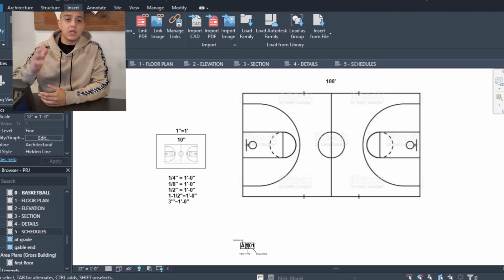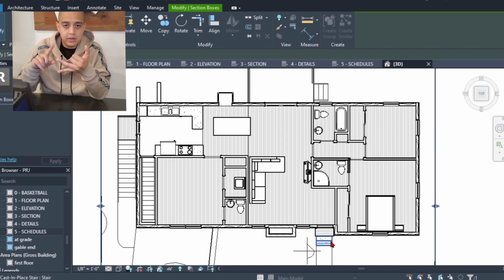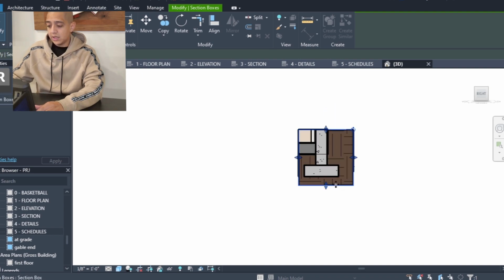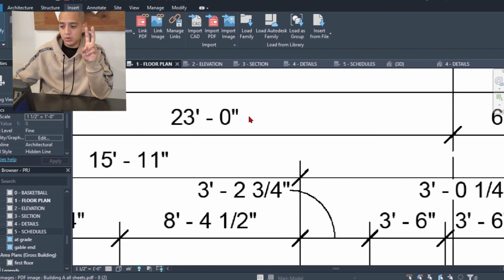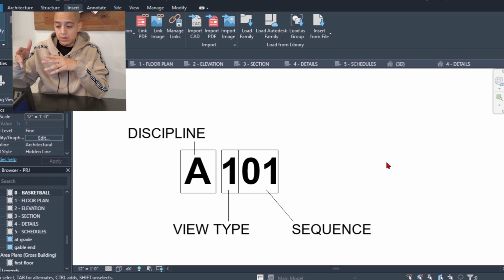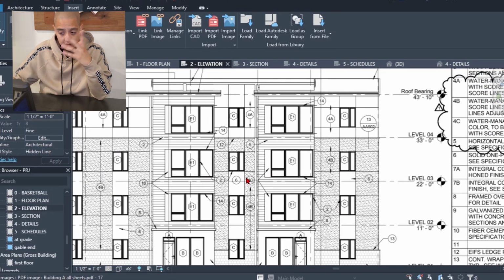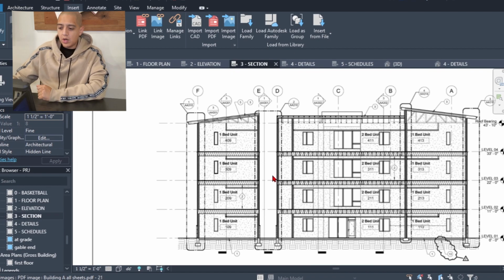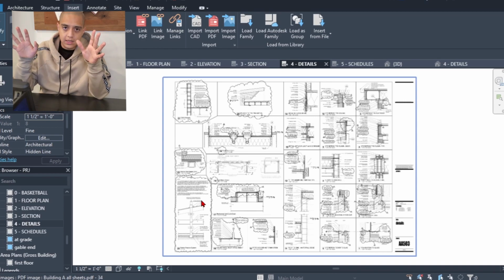Quick Guide to Architectural Drawings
Here are some fundamental concepts to understanding architectural drawings. We start off with scale and then go through each view type.
Timestamps
0:00 Intro
0:13 - quick guide to scales
1:50 - Plan Views
3:08 - Elevations
3:45 - Sections
4:20 - Details
5:02 - Schedules
6:23 - Floor Plan Example
8:23 - Deltas
8:58 - Sheet Number Sequence
11:00 - Elevation View Example
12:53 - View Names
13:15 - Section View Example
14:36 - Details
17:07 - Conclusion